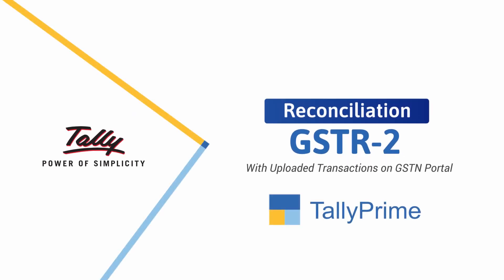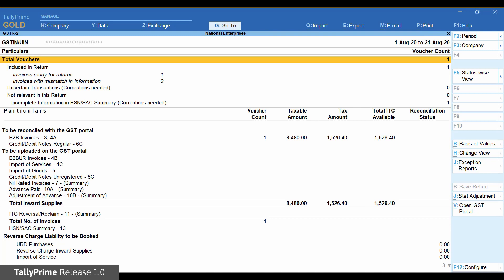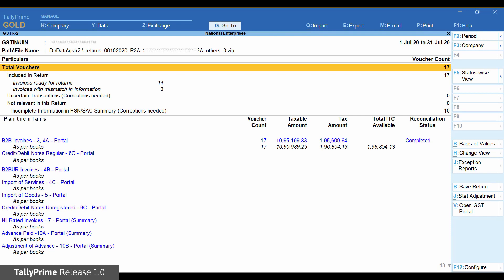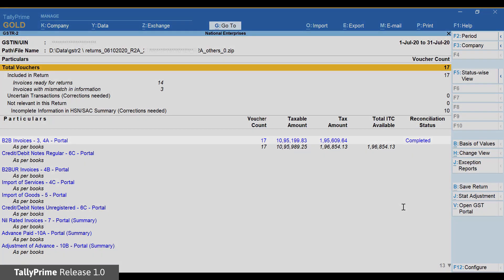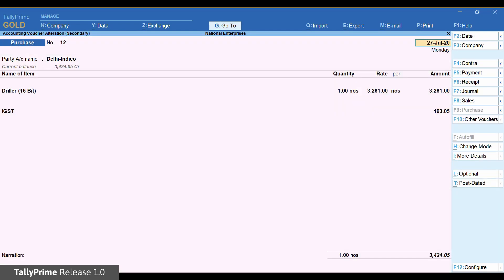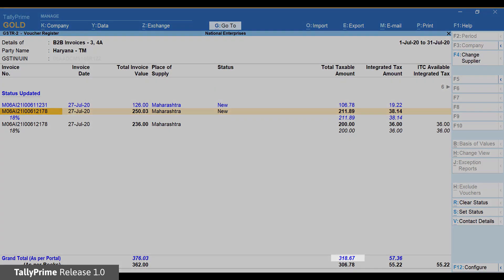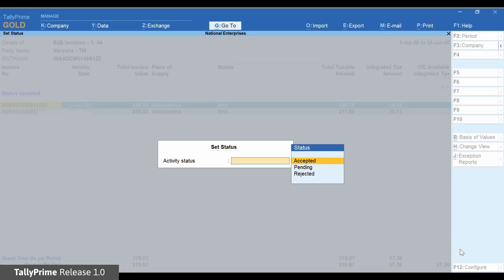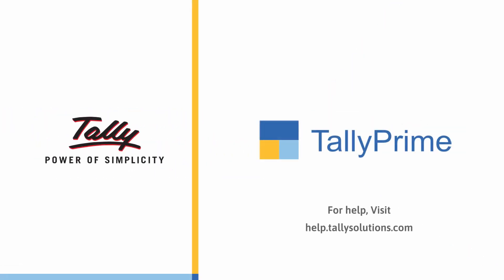How to Reconcile GSTR-2 Transactions in TallyPrime | TallyHelp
Applicable from Release 1.0 to 3.0

This video covers:

3:53 – How to check mismatches transaction
5:07 – How to make correction in the invoice